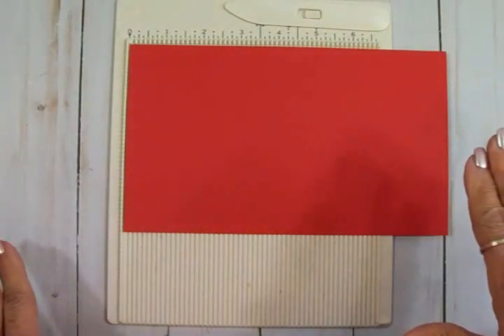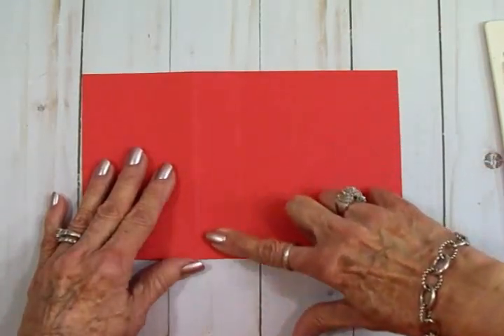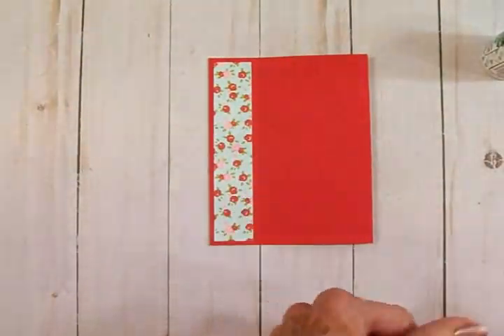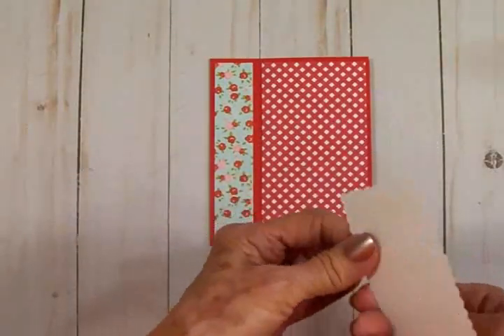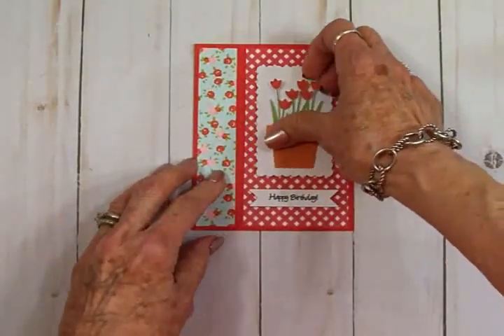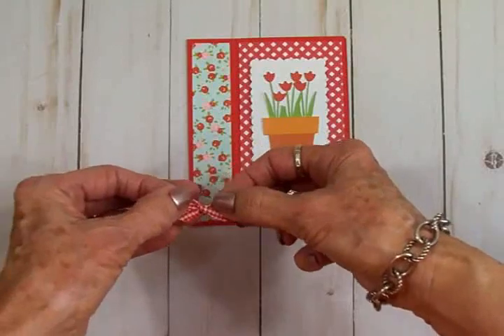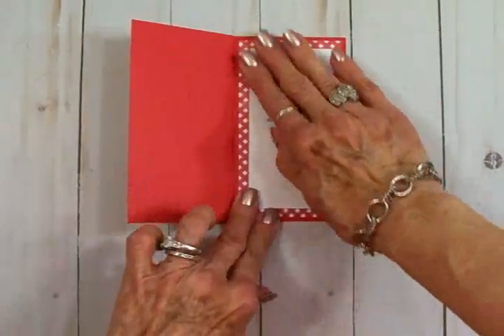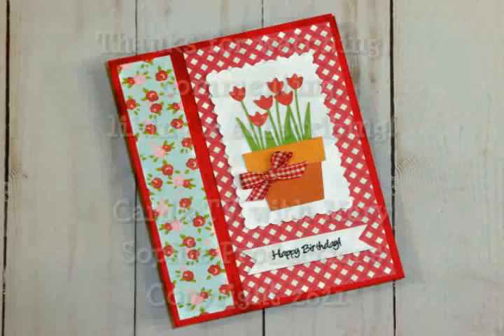5 MINUTE FUN FOLD CARD...EASIEST FUN FOLD EVER!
Hey my friends!  Today we’re going to make the easiest fun fold EVER! It’s called a Book Binding Fun Fold Card, and you can make it in about 5 minutes!  You’ll find the measurements for this card in the description box below, as well as on my blog. Hope you’ll give this fun fold card a try!

5 Minute Book Binding Fun Fold Card:
Card Base 5 1/2” x 8 ½” Scored at 3” & 4 1/4”

Front Mats:
(1) 1” x 5 1/4”    (1) 2 3/4” x 5 1/4”   (1) White (Scallop) Mat  2” x 3 ¼”
Sentiment Banner 1/2” x 2 1/4”

Inside Mats
(1) 2 3/4” x 5 1/4”    (1) Sentiment Mat 2 1/4” x 4 3/4”

Tulips 1 3/4” & Pot 1 1/4”  Cricut Walk in my Garden Pgs 91 & 99